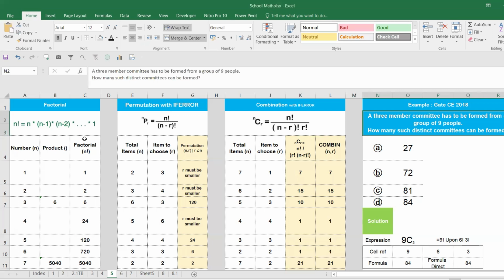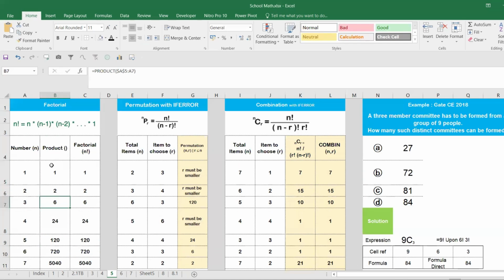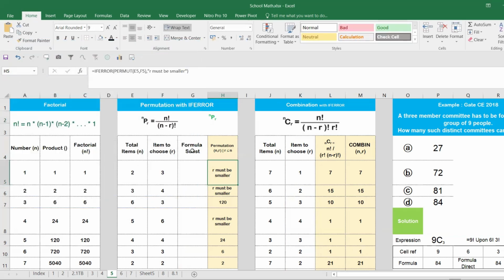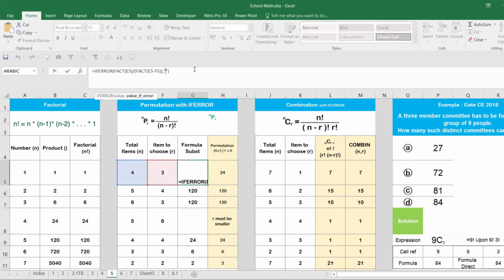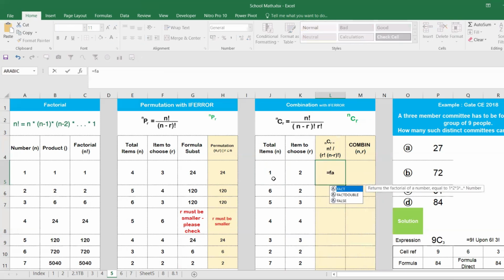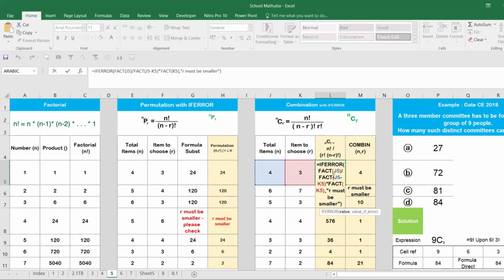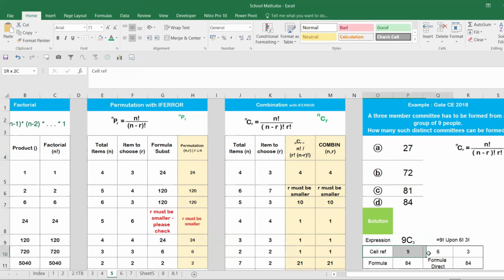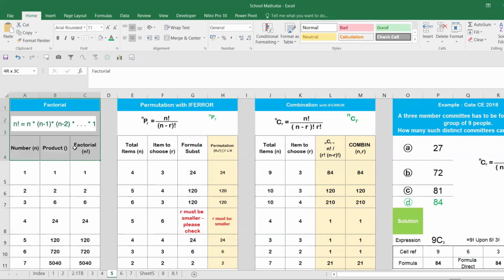Permutation and Combination in MS Excel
Permutation and Combination in MS Excel with example